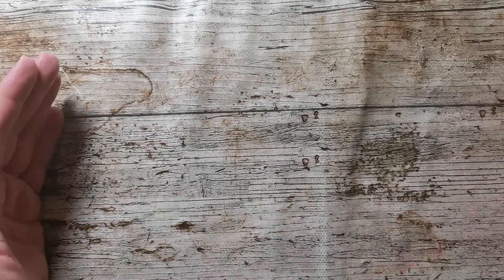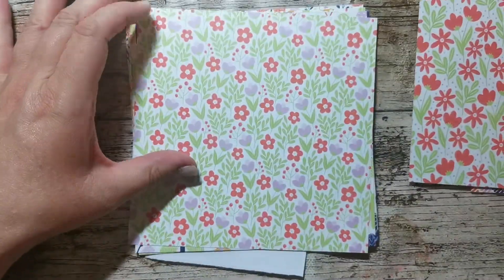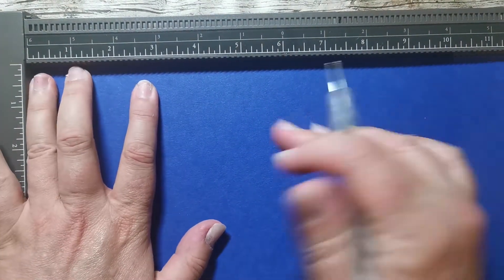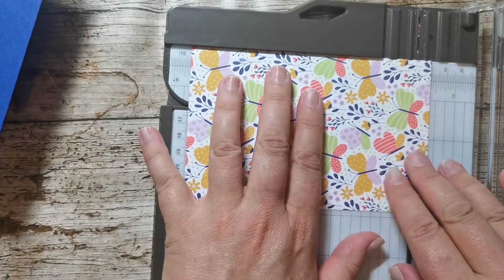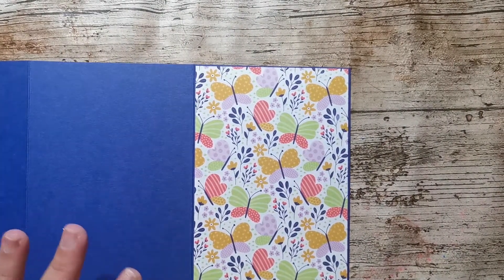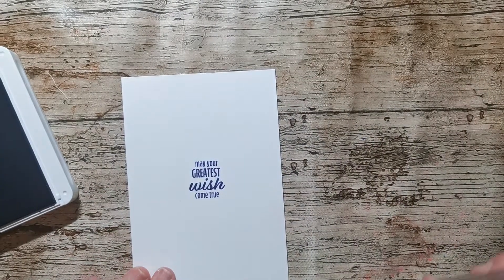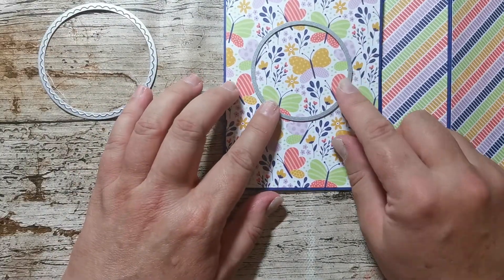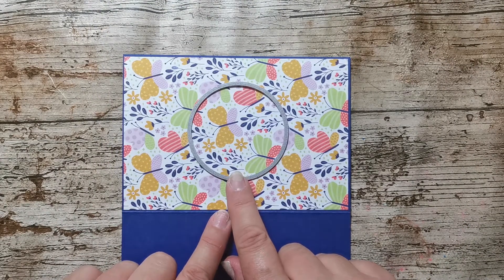Pretty Fun Fold Card with Butterfly Wishes by Stampin' Up!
Here's the blog post that goes with this project